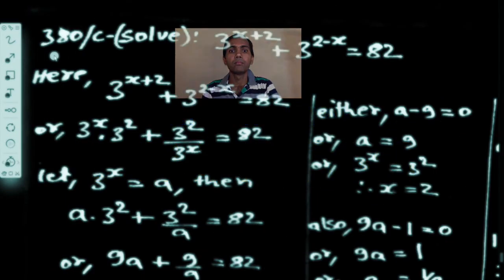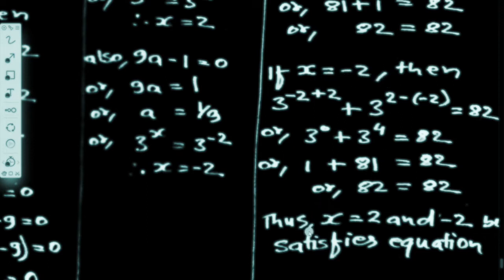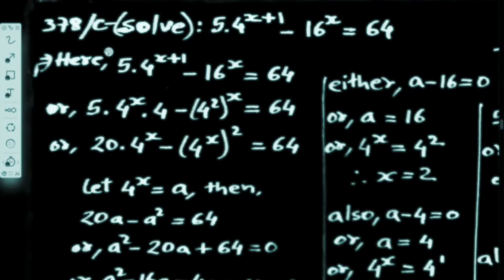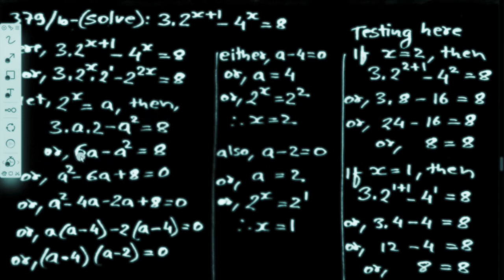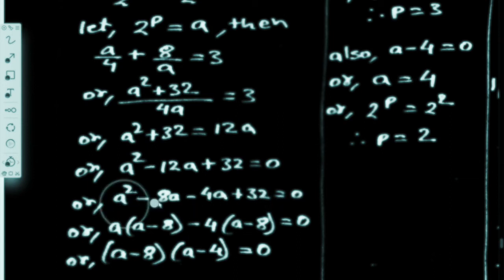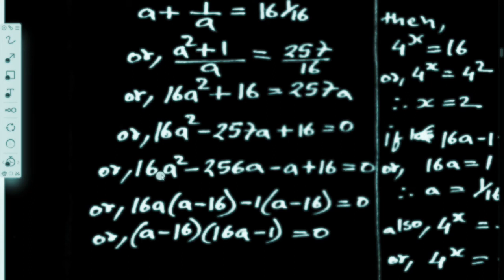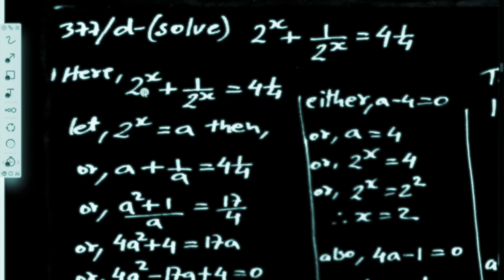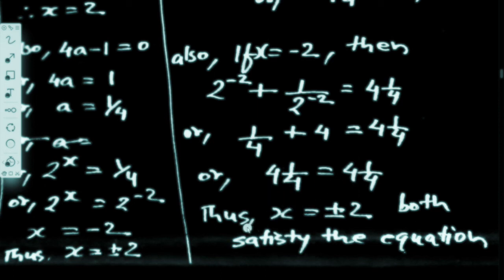Exponential equations, algebra, math solved in English HD See solution, See solutions, See solutions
As you begin, you may feel anxious about the number of theorems, definitions, procedures, and equations. You may wonder if you can learn it all in time. Don’t worry, your concerns are normal. This video was written with you in mind. If you attend class, work hard, and read and study this classes, you will build the knowledge and skills you need to be successful. Here’s how you can use the book to your benefit.
Read Carefully
When you get busy, it’s easy to skip reading and go right to the problems. Don’t. . . the book has a large number of examples and clear explanations to help you break down the mathematics into easy-to-understand steps. Reading will provide you with a clearer understanding, beyond simple memorization. Read before class (not after) so you can ask questions about anything you didn’t understand. You’ll be amazed at how much more you’ll get out of class if you do this.
Use the Features
I use many different methods in the classroom to communicate. Those methods, when incorporated into the book, are called “features.” The features serve many purposes, from providing timely review of material you learned before (just when you need it), to providing organized review sessions to help you prepare for quizzes and tests. Take advantage of the features and you will master the material.
To make this easier, I’ve provided a brief guide to getting the most from this book. Refer to the “Prepare for Class,” “Practice,” and “Review” pages on the inside front cover of this book. Spend fifteen minutes reviewing the guide and familiarizing yourself with the features by flipping to the page numbers provided. Then, as you read, use them. This is the best way to make the most of your textbook.
I look forward to hearing from you, and good luck with all of your studies.
Best Wishes!